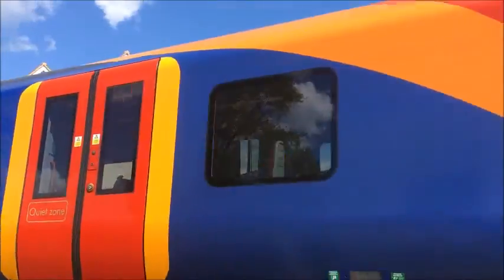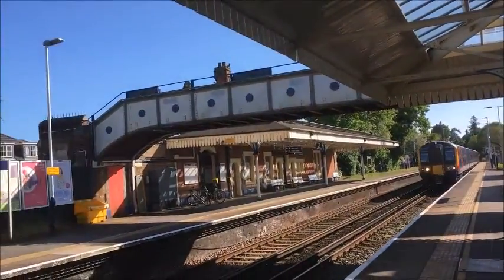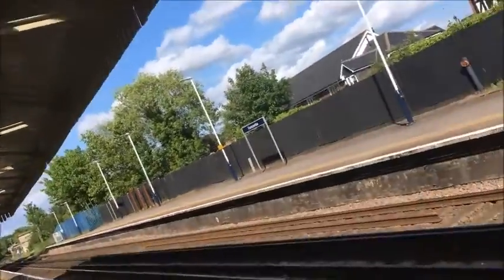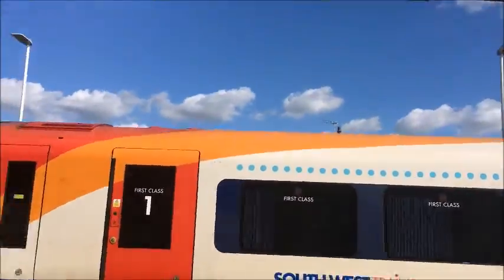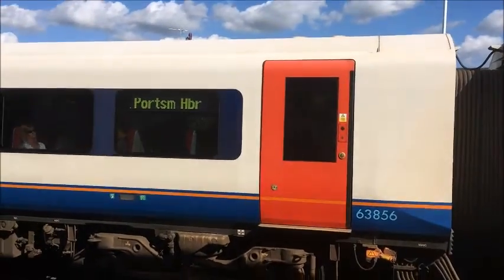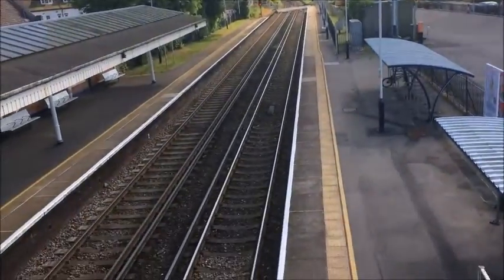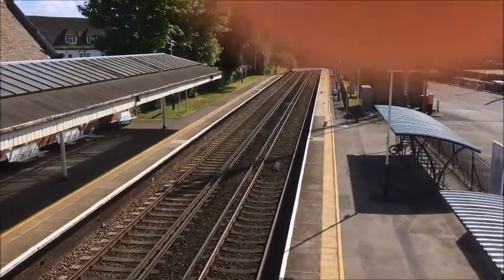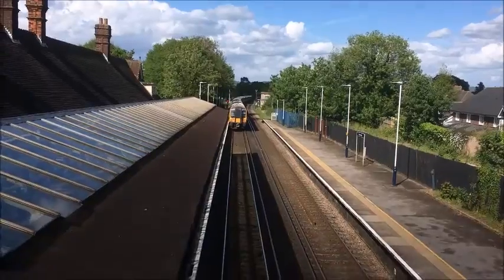Trains at Farmcombe Station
Sup guys Luke here at Farncombe station/LC for the first time and you'll only see South Western Trains arriving and passing through.